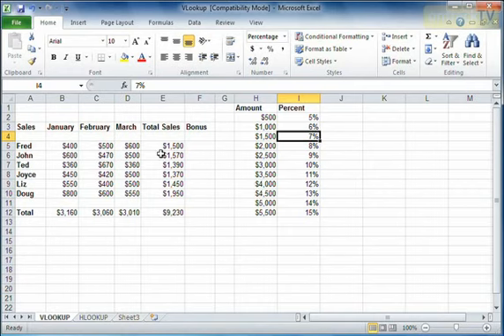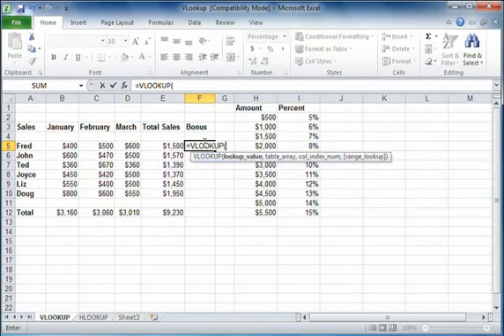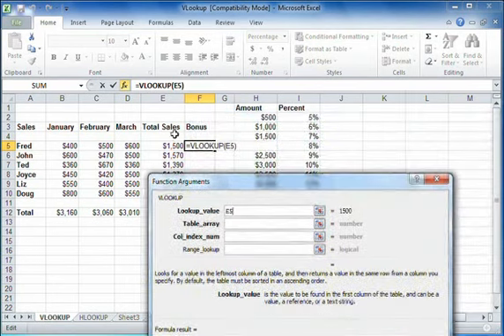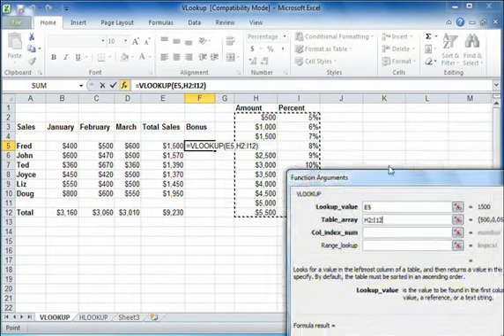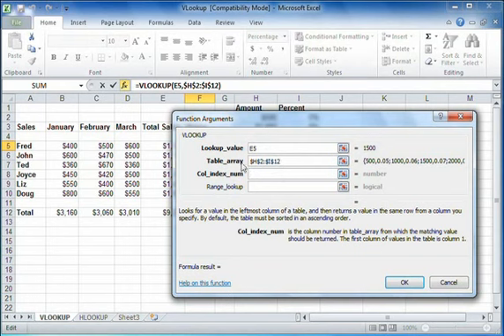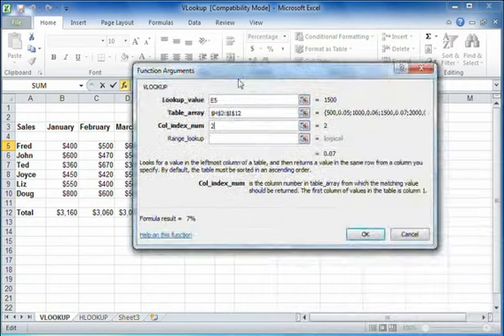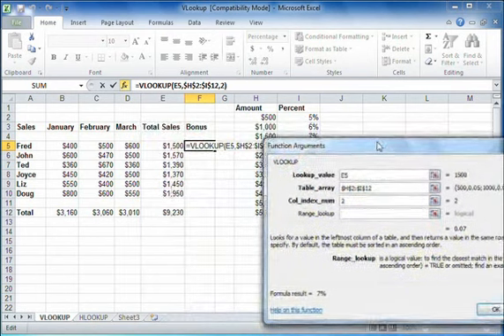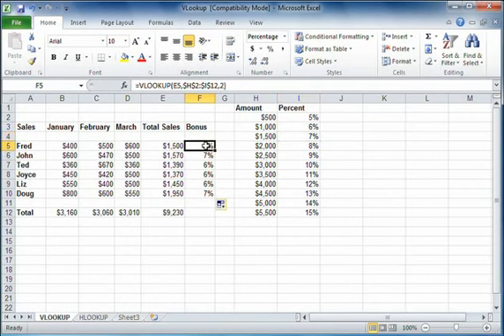Excel VLOOKUP Function